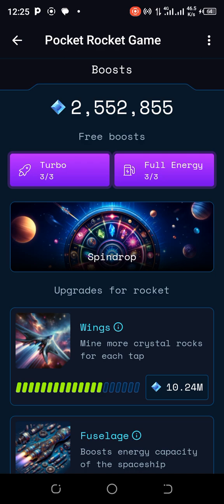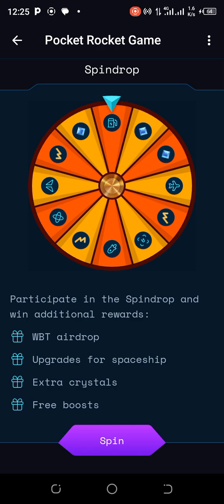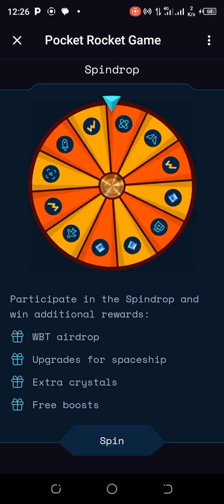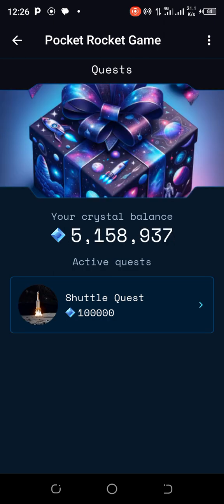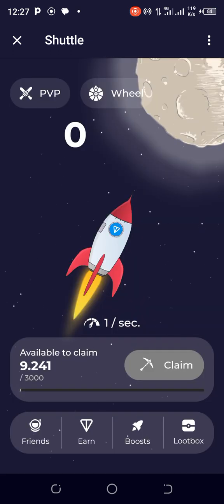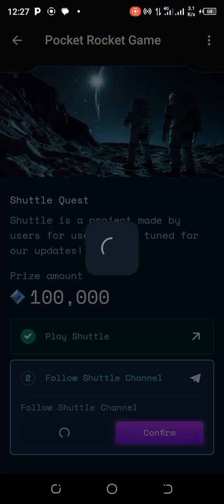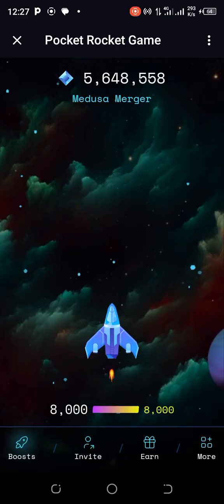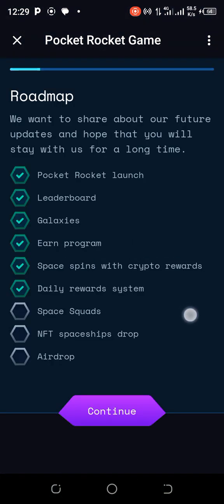POCKET ROCKET AIRDROP -3 More Steps to Launch!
Pocket Rocket Game Airdrop is almost here.